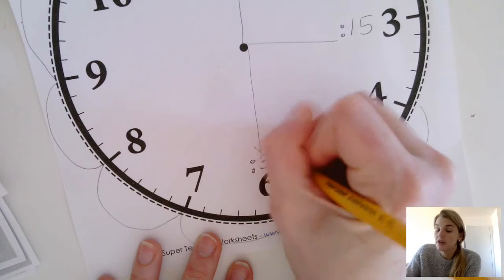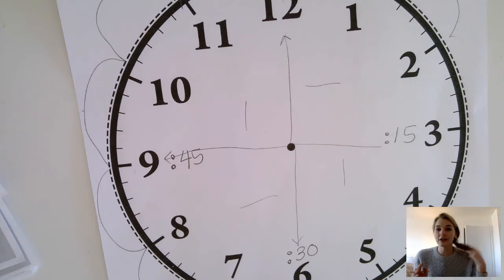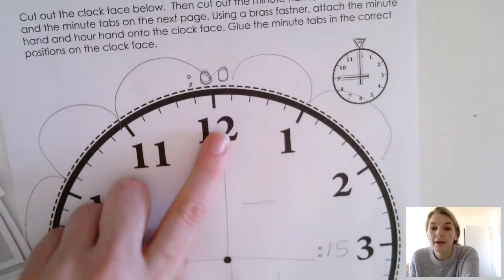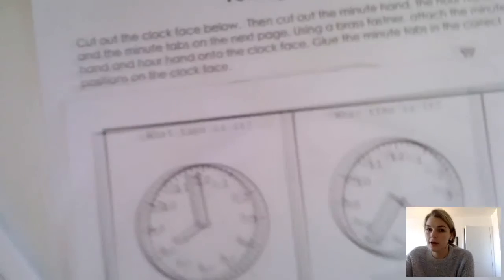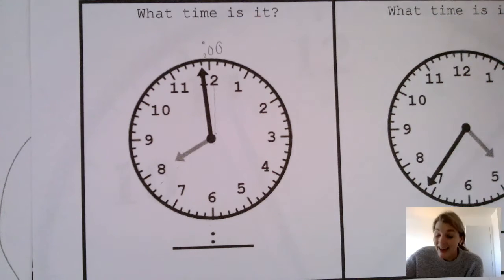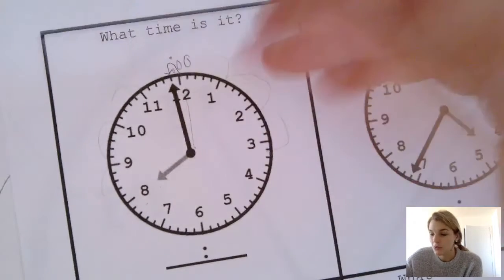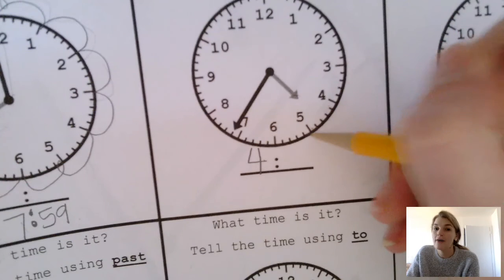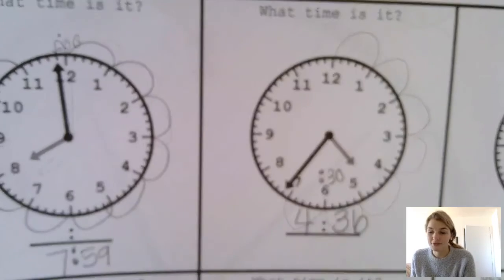Telling Time to the Nearest Minute